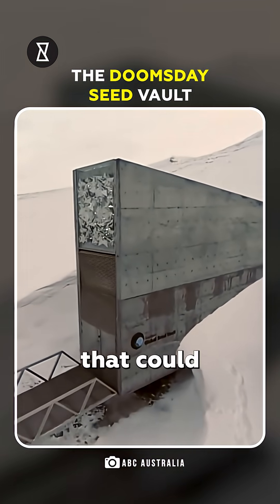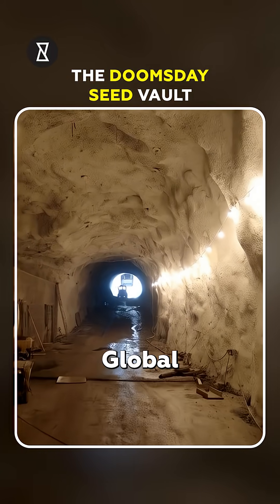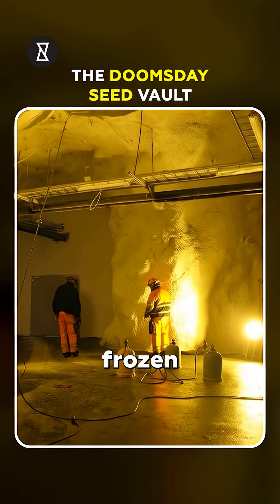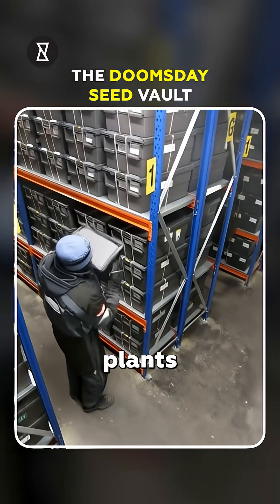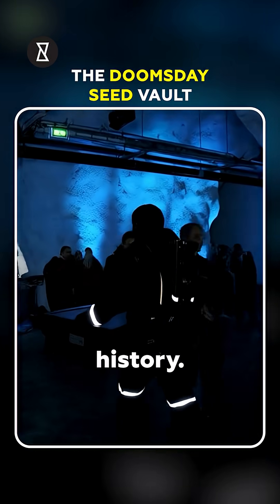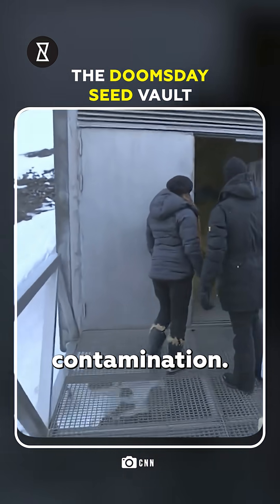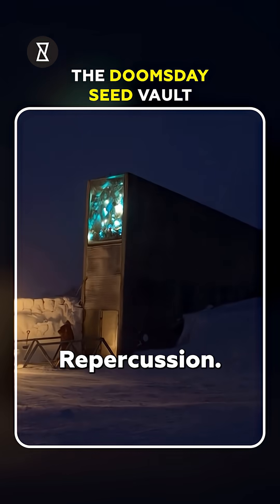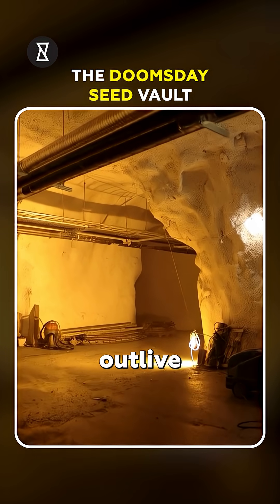Inside Svalbard’s Doomsday Seed Vault: Earth’s Backup Plan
Explore the Svalbard Global Doomsday Seed Vault, a crucial facility located in the Arctic Circle, designed to protect Earth's biodiversity by storing millions of seeds from around the world. This 'Doomsday Vault' serves as a backup plan for global food security and the preservation of plant species in case of natural disasters, climate change, or other catastrophic events. Learn how this remarkable seed storage system ensures the future of agriculture and food sustainability! 🌍🌱